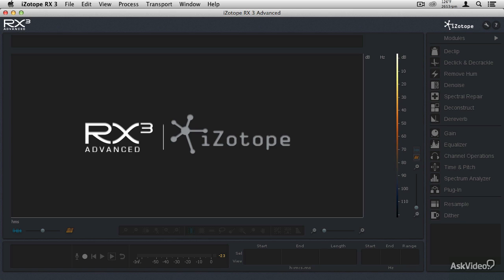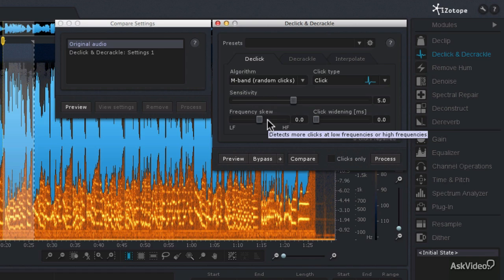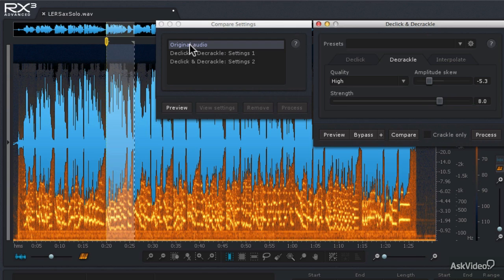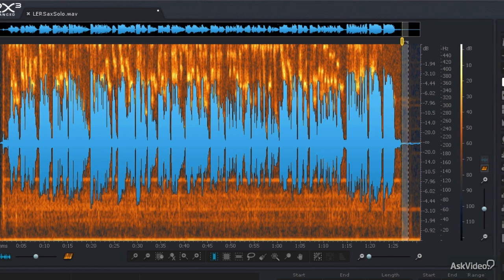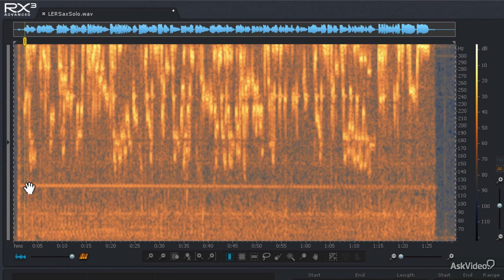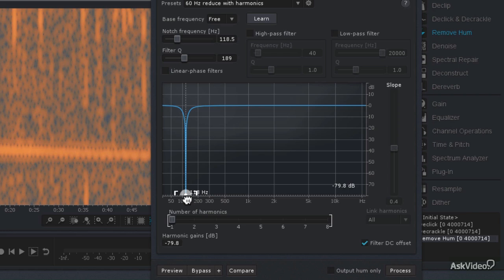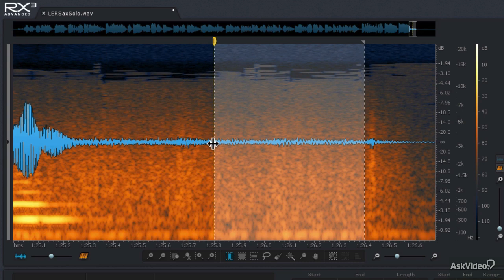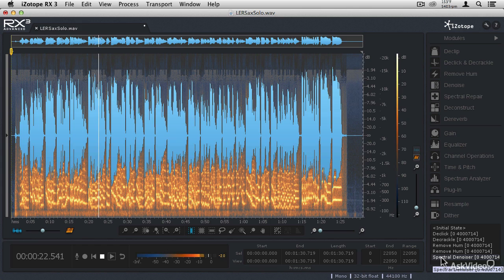iZotope RX 3: Audio Repair Toolbox - 27. Restoring Tape-based Recordings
This 44-tutorial in-depth course, by audio expert Matt Hepworth, offers a comprehensive look at iZotope's RX 3's arsenal of audio restoration modules. You learn about their functionality and -- with an abundance of real-world audio examples -- you get to see these modules in action. There is no better way to learn about audio and the RX 3!